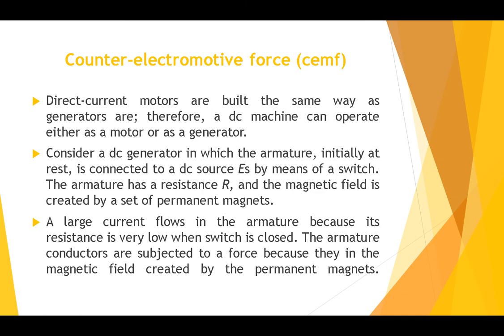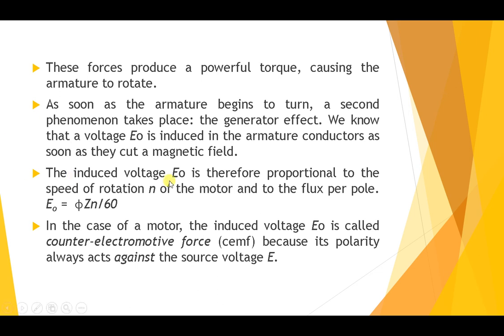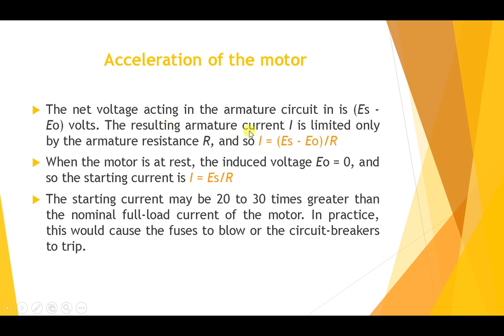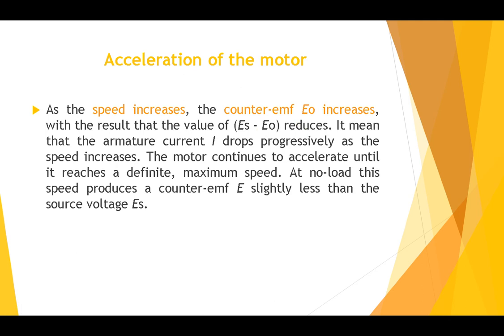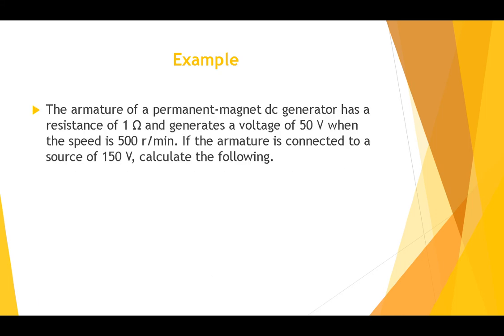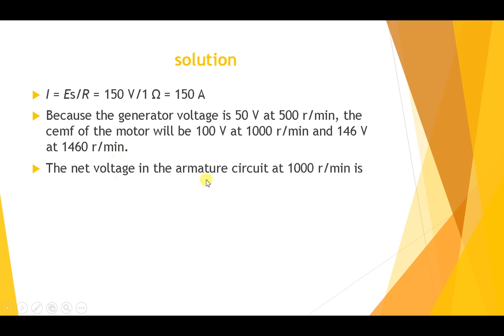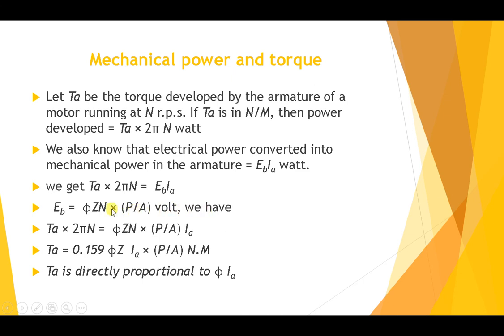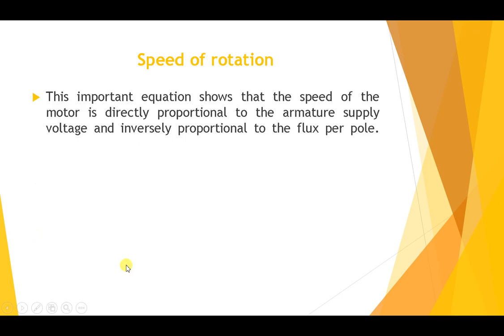lecture 6, Counter EMF, power & torque of Dc Motor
In this video Counter-electromotive force (cemf), Acceleration of the motor,

Mechanical power and torque & Speed of rotation of dc motor is discussed.